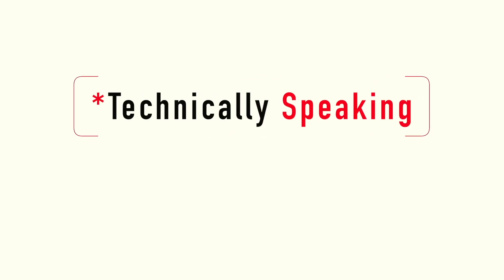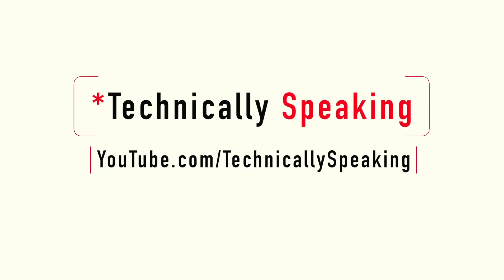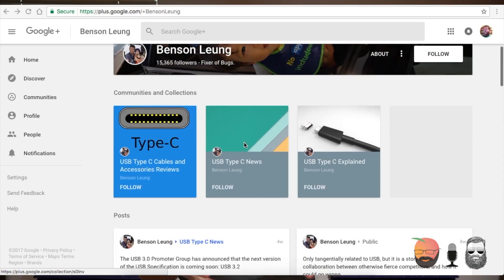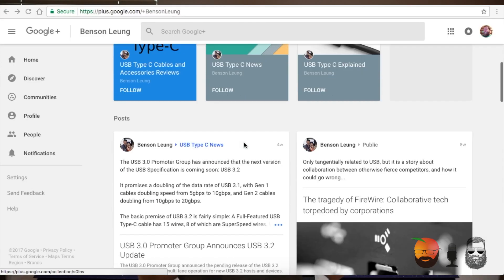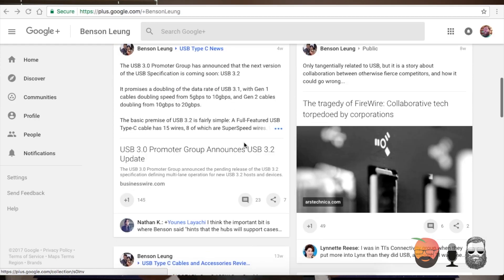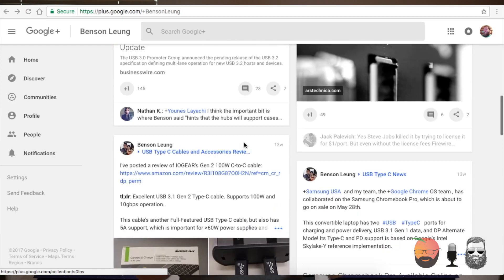USB-C vs Thunderbolt-3: Showdown and Compare!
Ever wonder what the difference between USB Type C and Thunderbolt 3 is? Will buying a bad USB-C cable damage your device?

In today's video Greg does a quick USB-C vs Thunderbolt 3 showdown and compare to show differences in features and explain how a little research can potentially save your device.

Want more details on USB-C cables? Check out Benson and Nathan's G+ pages, THE definitive source for Type-C cable quality

The Technically Speaking Podcast!